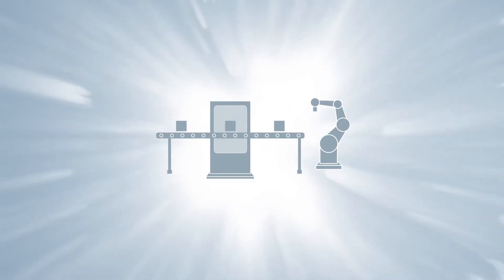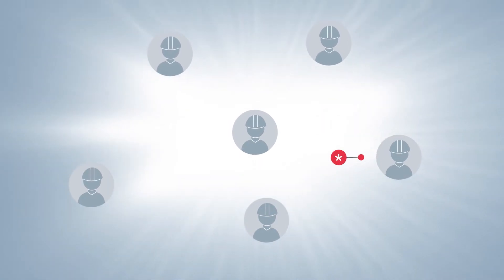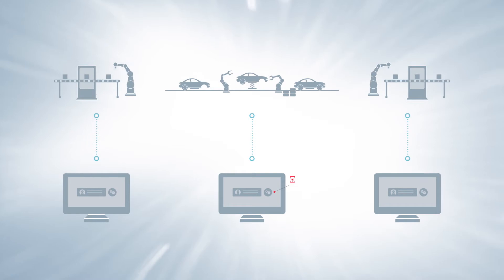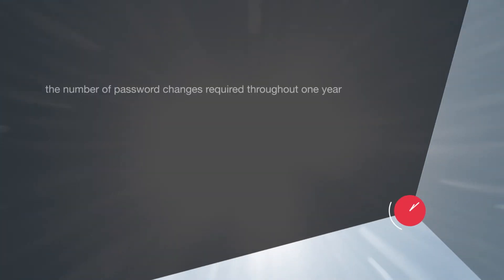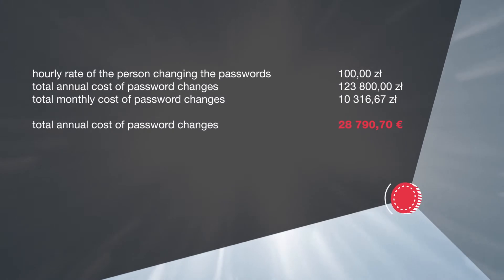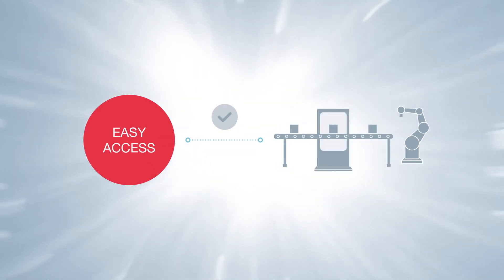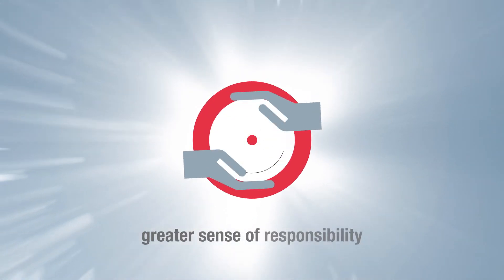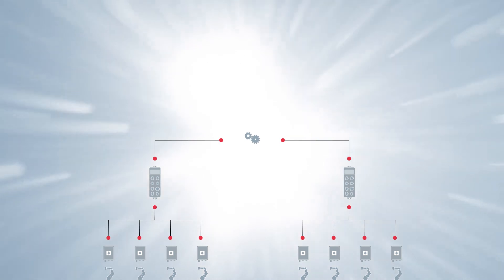Easy Access – A Solution for Industry 4.0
Access control is important for the operation of a modern factory.
Most industrial access control systems are based on entering a password from the keyboard.
Is the password the optimal solution for security?
Find out and see how the Easy Access system from Balluff works.

Invite our representative, arrange a trial period and see how simple it is.